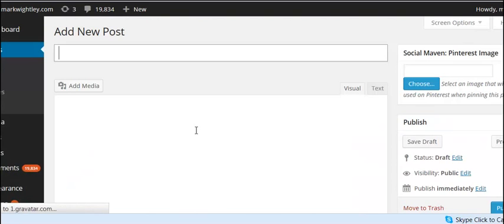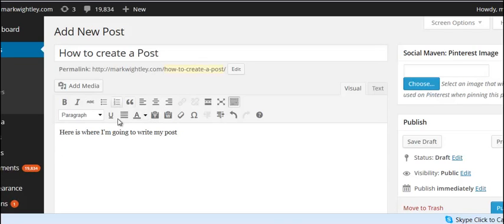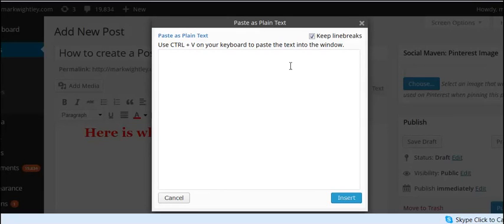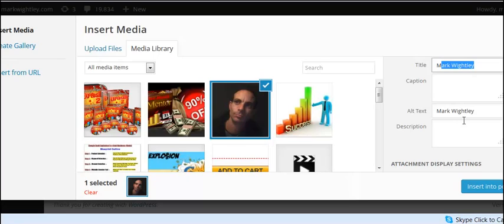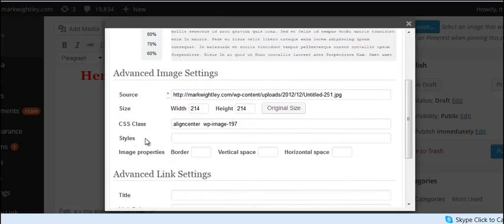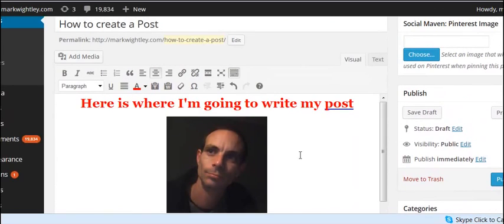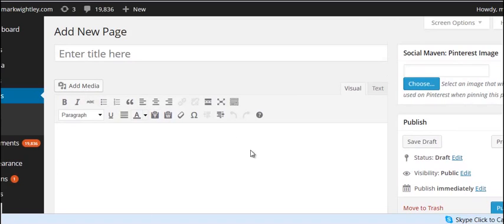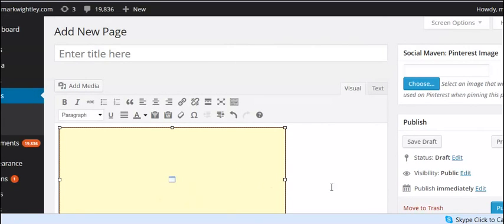How To Create Post's and Pages On Your Blog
to learn more tips and get free training on all aspects of web design and internet marketing.